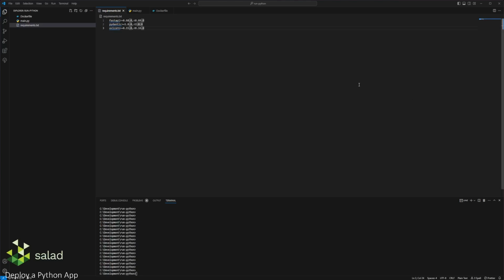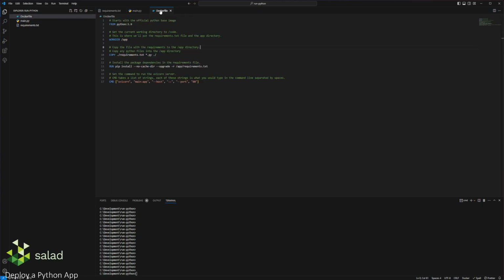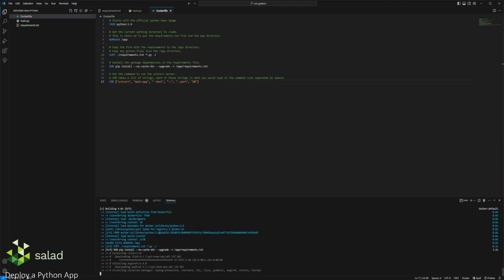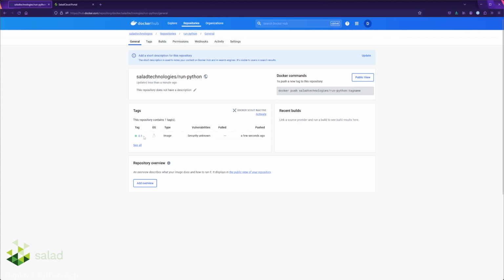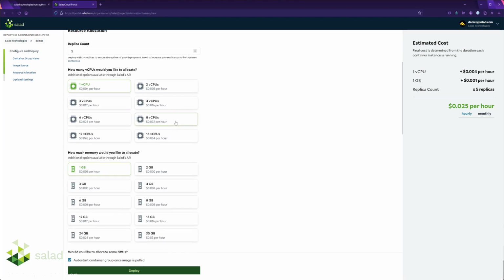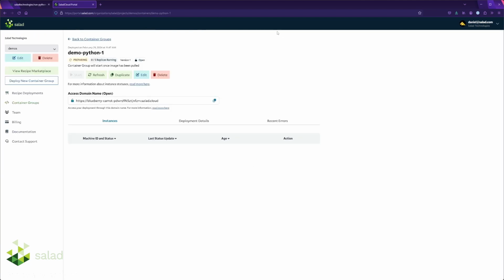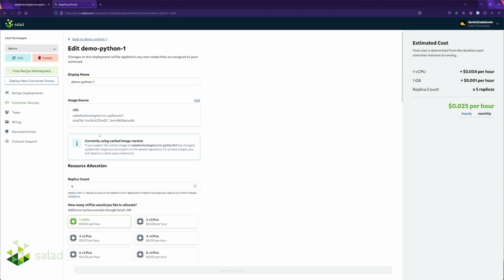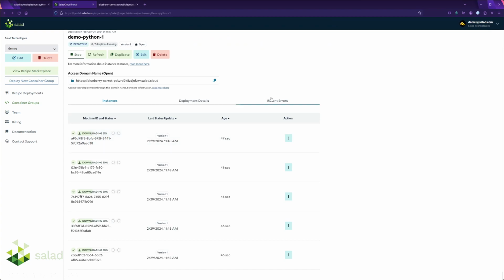How to deploy a python application on Salad's GPU cloud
Getting your python application up and running on SaladCloud is as simple as packaging up the application into a Docker container. Once you have the Docker container uploaded to a container registry, you can easily deploy that container on 1-100s of fully customizable (# CPUs, # RAM, GPU) instances.

In this guide, we will create a simple Hello World python application, but these steps can be used to deploy any new or existing application on Salad.

Salad is a distributed cloud with 10K+ consumer GPUs starting at $0.02/hour. SaladCloud is workload agnostic and is 80-90% less cost than managed services and APIs for AI/ML workloads.